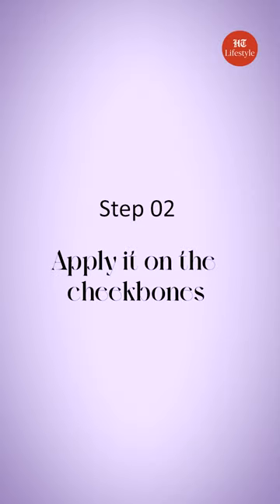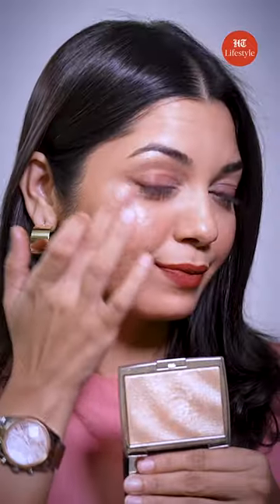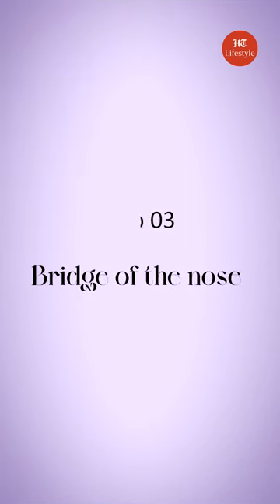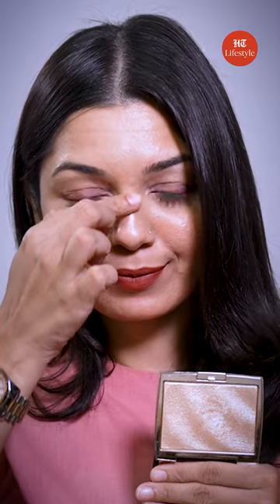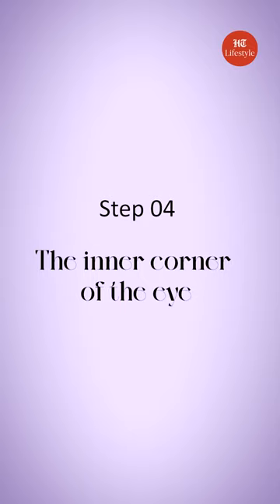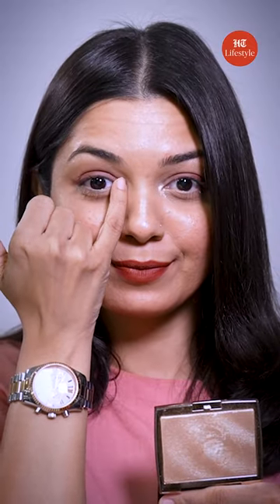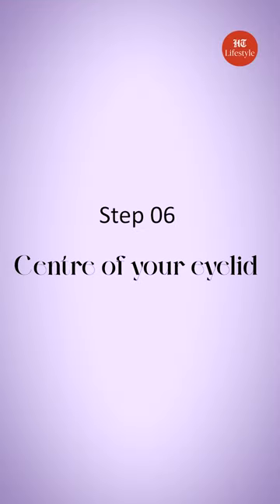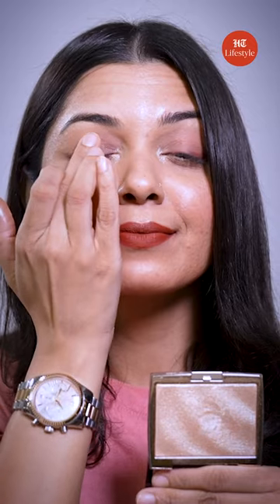Ways To Use Highlighter In Your Makeup Routine | Beauty Basics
Did you know that your makeup is just incomplete if you are not using a highlighter? Yes, Highlighter instantly lifts up our face, enhances the key areas, and gives a beautiful shine. Today we are going to show you some different ways in which a highlighter can be used.